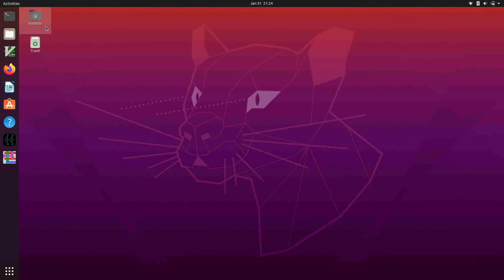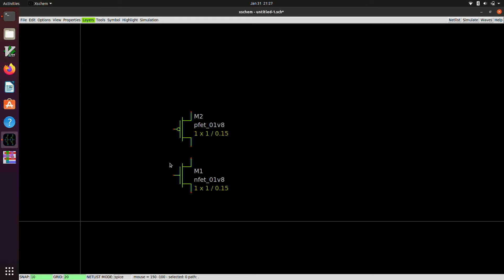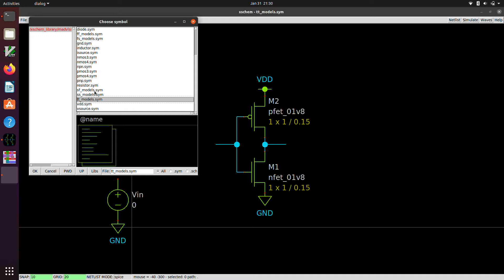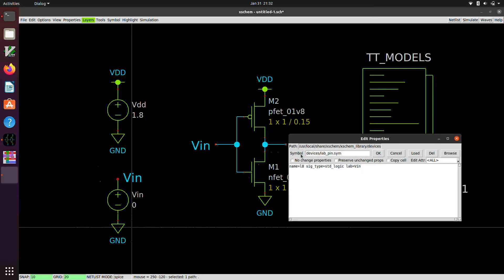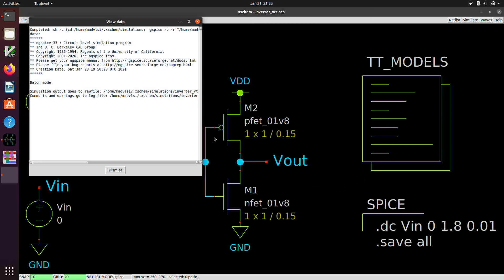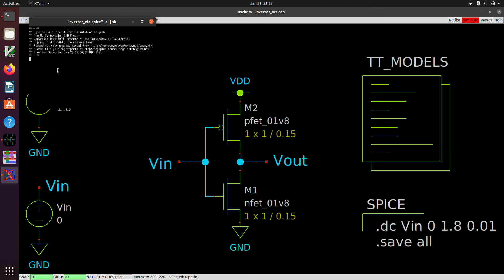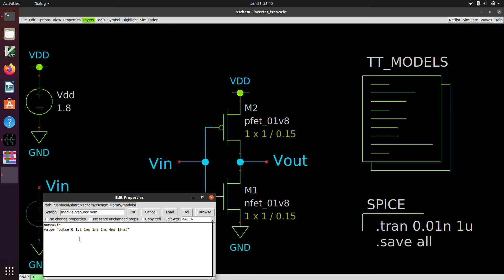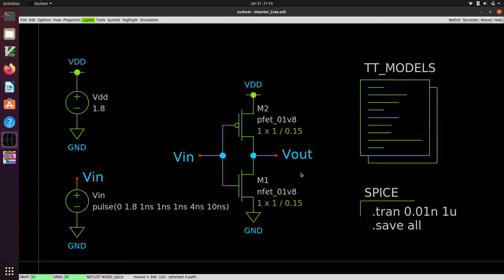CMOS Inverter VTC and Transient Simulation Tutorial Using Xschem and Ngspice